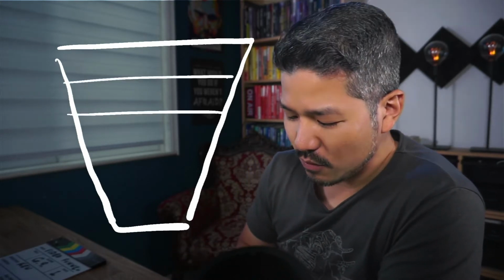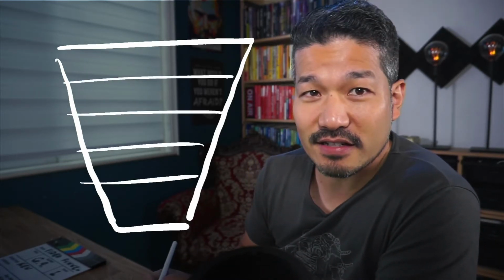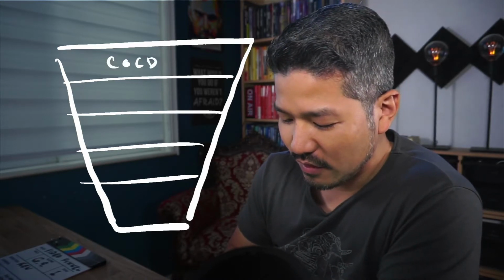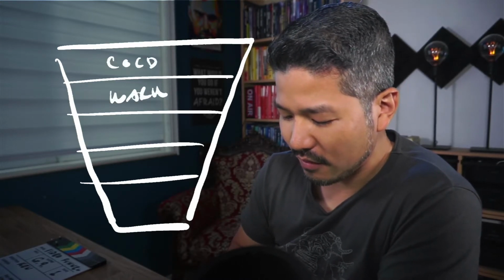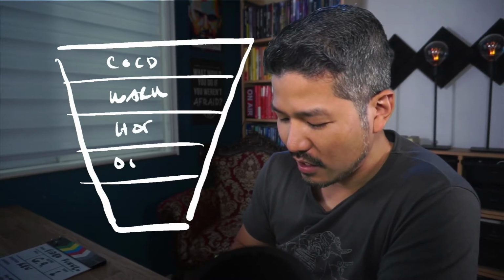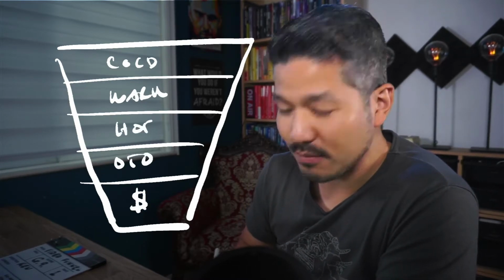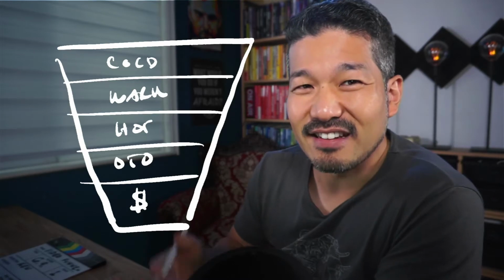How to Get Leads With Video in 2021. Unit 9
If you’re here, you probably know what funnel marketing is, and maybe you’re watching this because you’re interested in adding video up there at the top of your marketing funnel.

 But what I’m proposing today is; What if, instead of putting the video in the funnel, what if we put the funnel in the video?

 Sound crazy?

Well, maybe by the end of this video, it will make sense to you because I’m going to show you exactly how it works, and I’m also going to share with you tons of tips and troubleshooting. I’m going to tell you what the Hockey Puck Title is, the Smooth Segue, and a bunch more need-to-know stuff that took me years and years to learn and to formulate.

  And the reason I made this and broke this down is because I've worked with really famous, influential people on social media, I’ve produced videos for some of the top names in the industry.

 And when COVID hit, it was my intention to make this available to a lot of people, especially businesses who are hurting, people who the world needs, people like you.

  If you're watching this, I believe that the world needs you, that’s why I’m here to give you what you need in order to get started making video with all the tools it takes to succeed.

To get my free course on video marketing, go and join my free Facebook group.